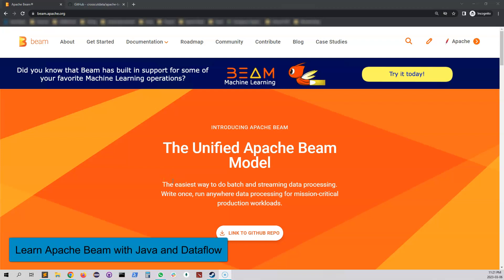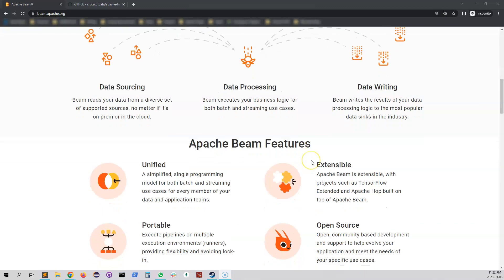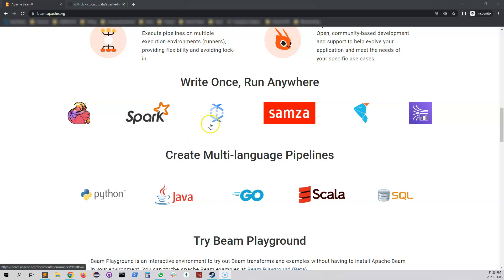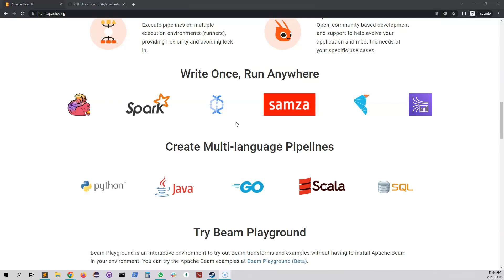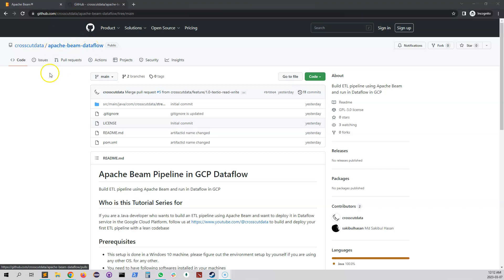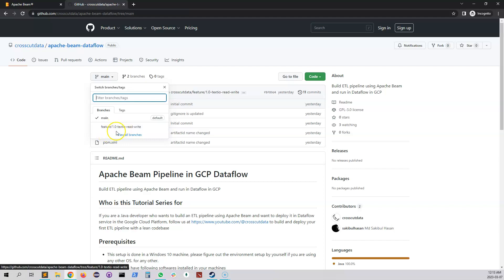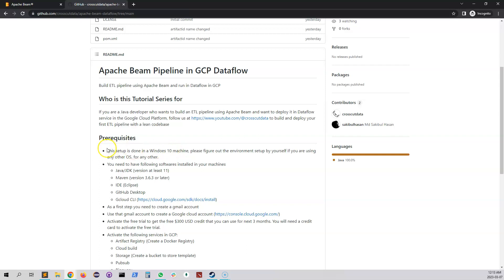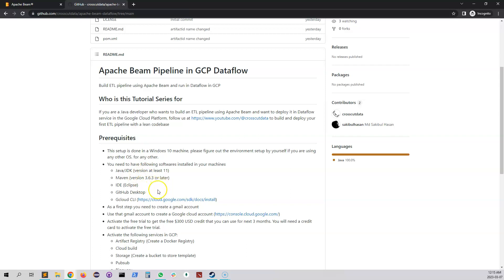Get Started With Apache Beam with Java and Google Cloud Dataflow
Build an ETL pipeline using Apache Beam using Java. The pipeline will read data from a file of Google Cloud Storage and write into file into GCS in Google Cloud Platform.

00:00 Introduction
01:00 Focus of the Series
02:21 Github
03:39 Environment Setup